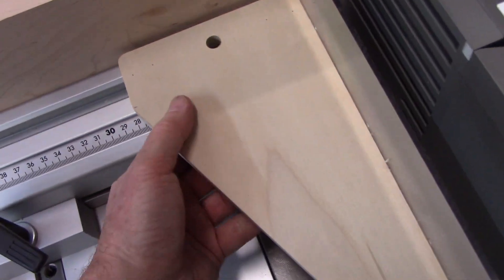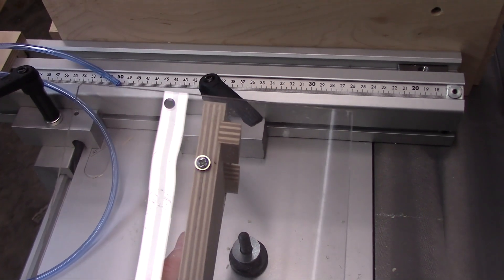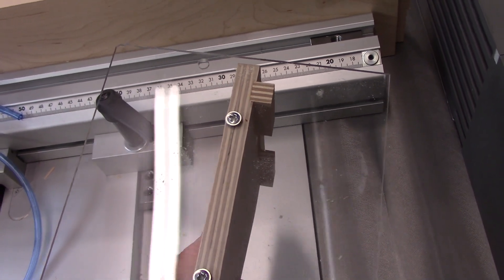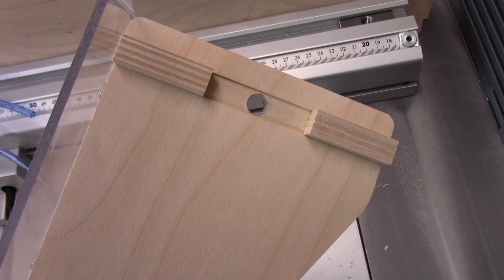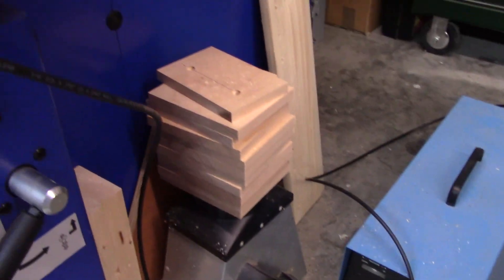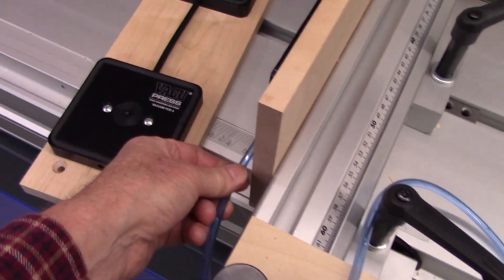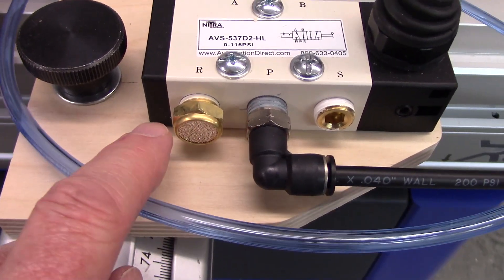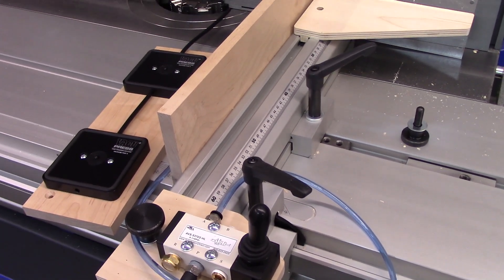Vacuum Clamping Fence for the Shaper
This video demonstrates the use of a vacuum clamp for a shaper tenoning fence.